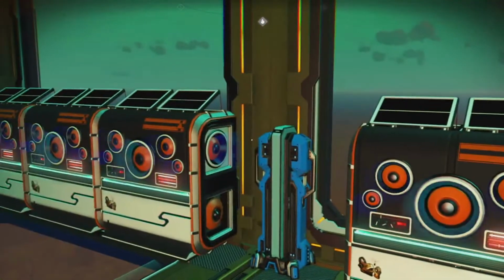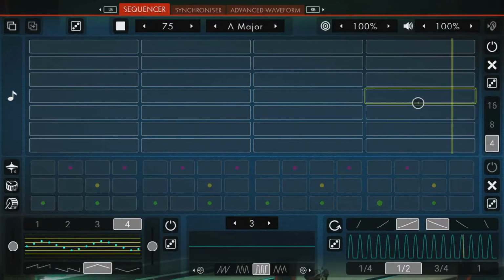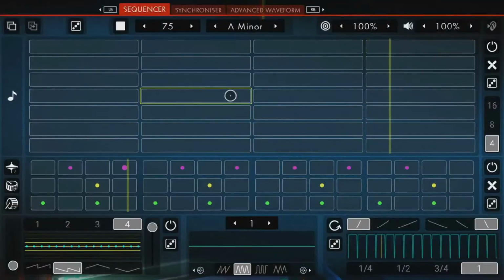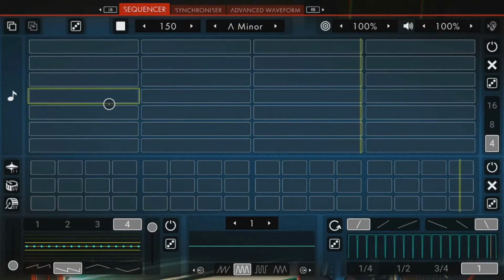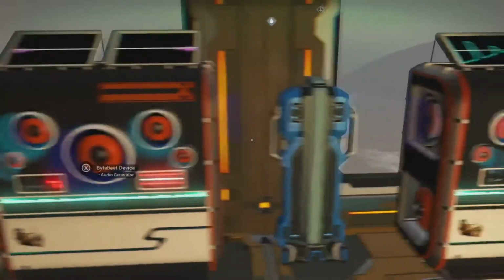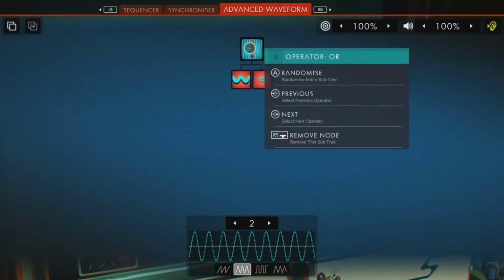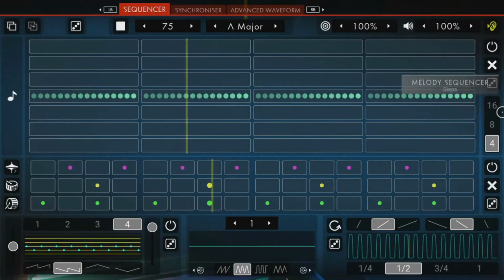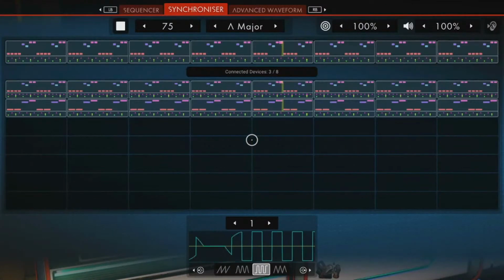ByteBeat Guy in Session - Making music in No Man´s Sky!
Come and join my stream if you want to learn how i make music in No Man´s Sky! It is my first stream so constructive criticism and pointers are welcome! :)